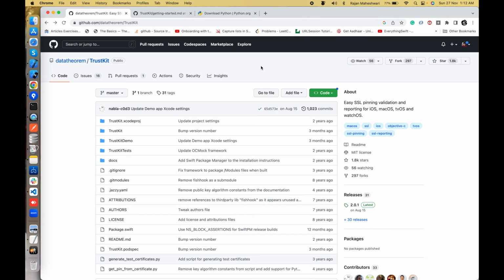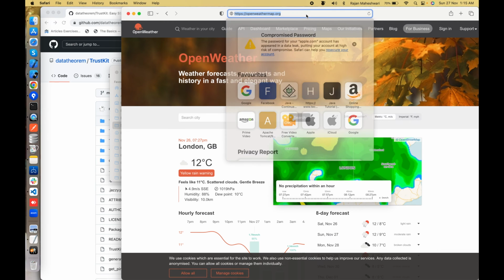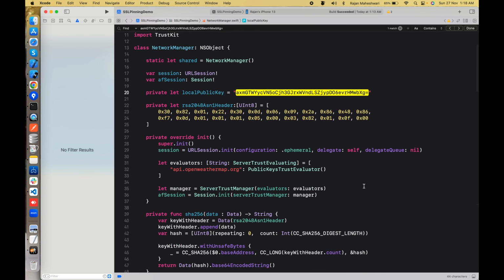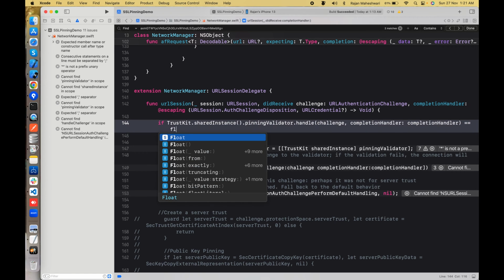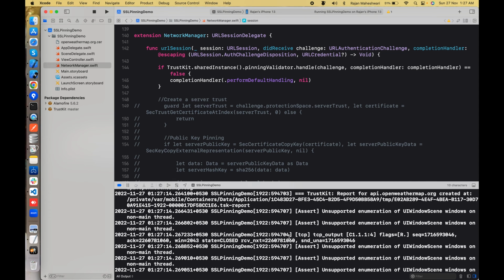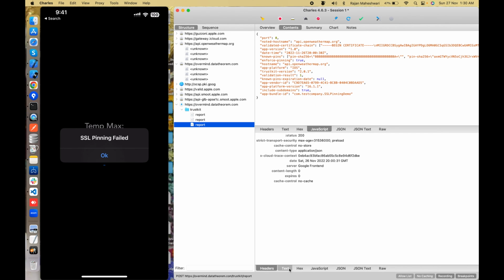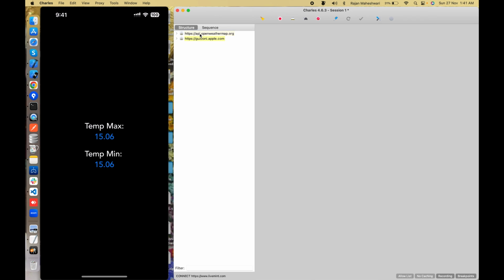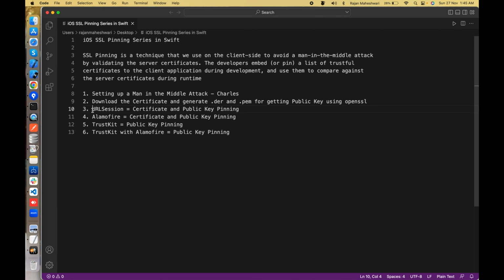SSL Pinning in iOS using Swift - Part 7 (TrustKit - URLSession & Alamofire)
In this video, we will be implementing TrustKit with URLSession and Alamofire

Here is the complete SSLPinning Series in iOS using Swift